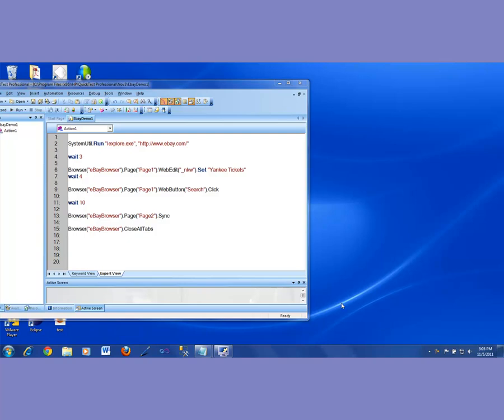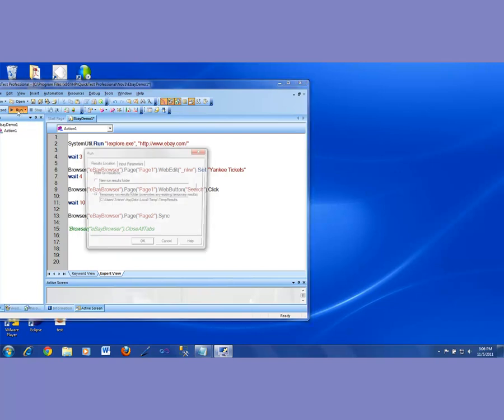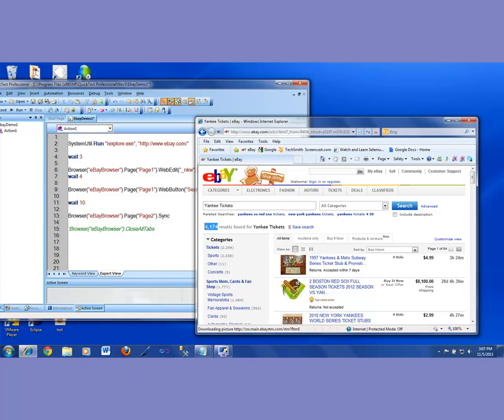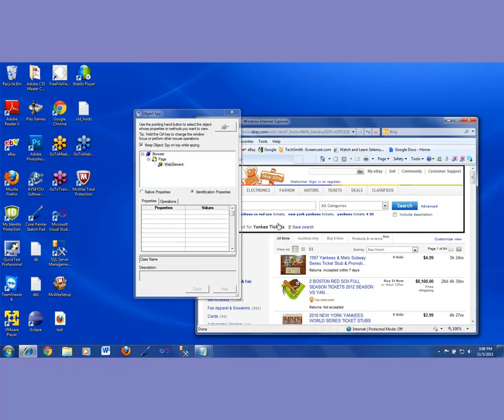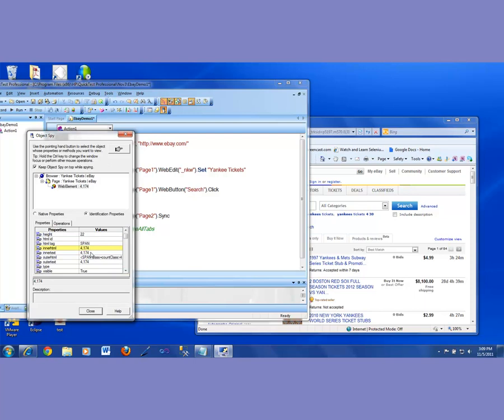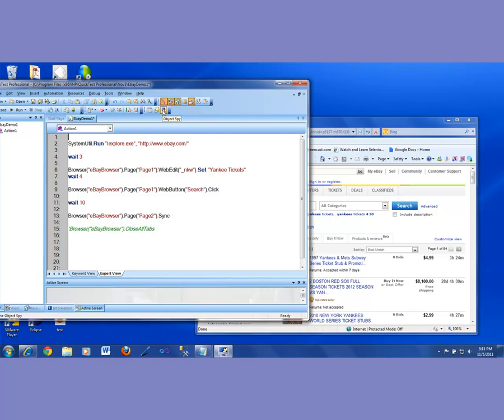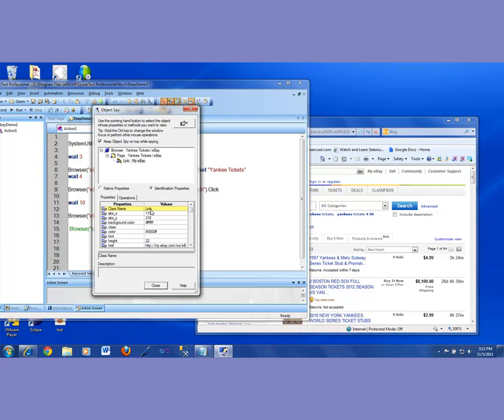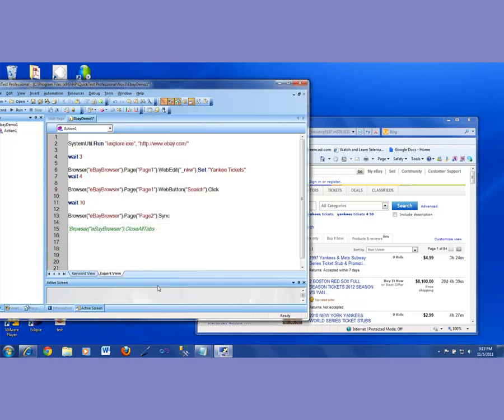TrainingRite.com Free QTP Training ObjectSpy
Learn how to find out any object's properties using Object Spy in QTP